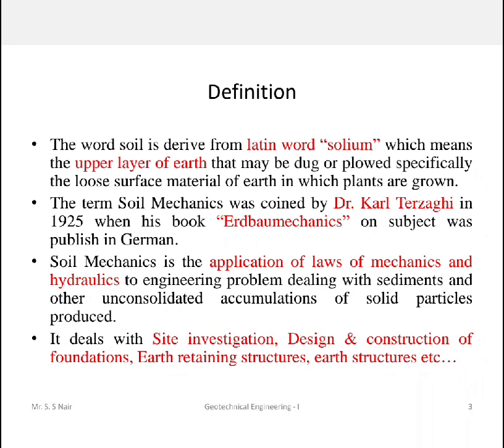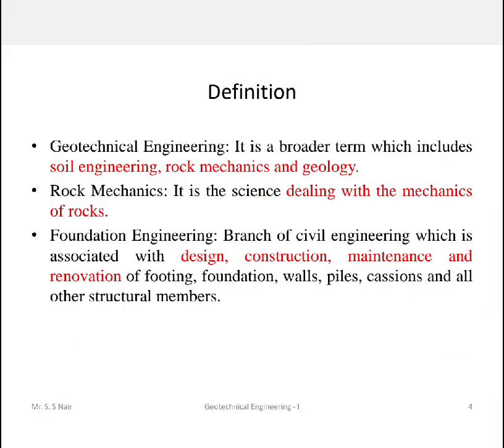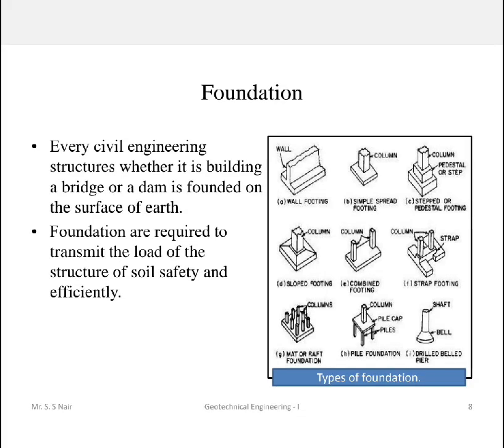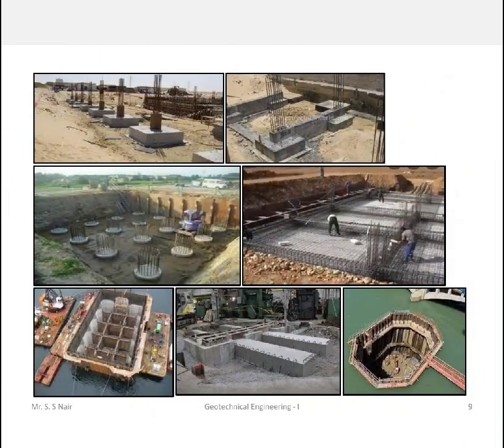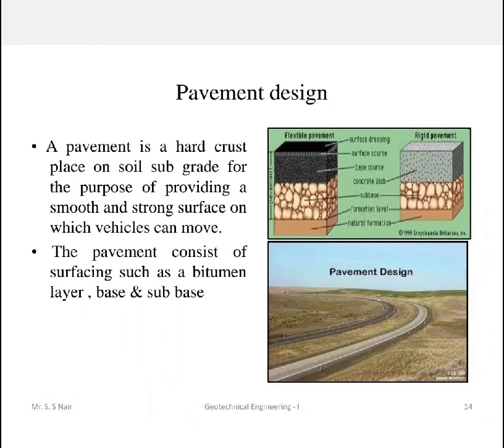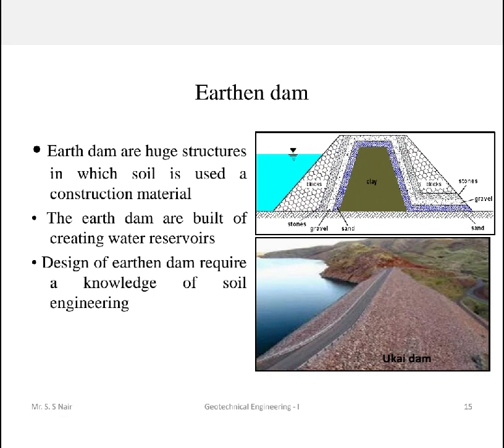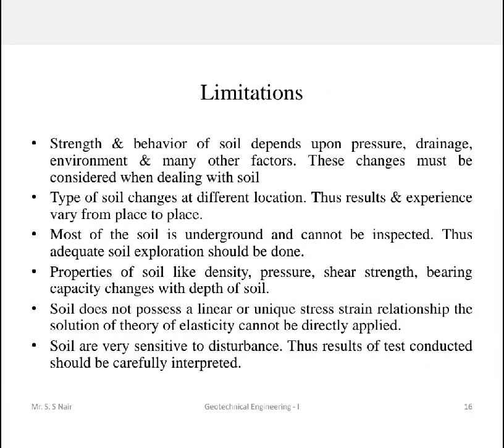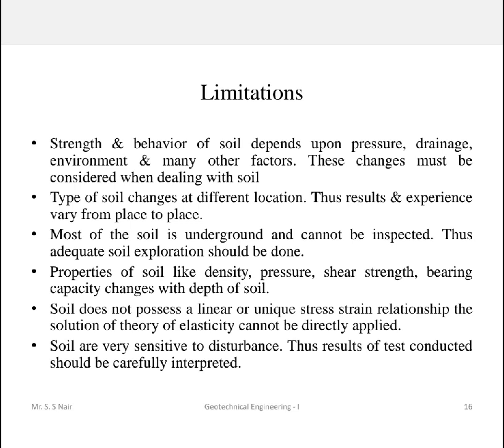Geotechnical Engineering-I L_1 Introduction